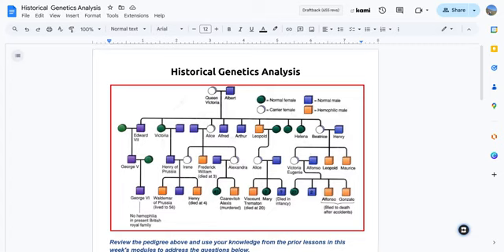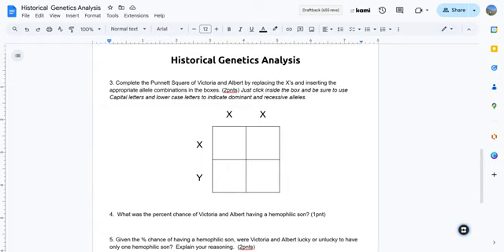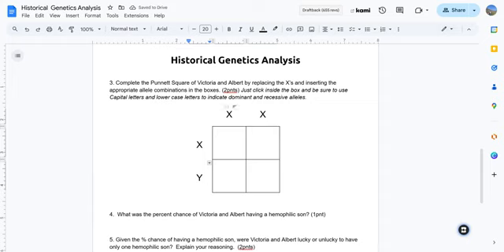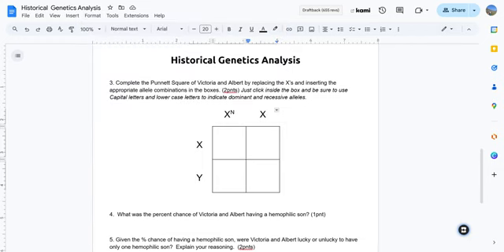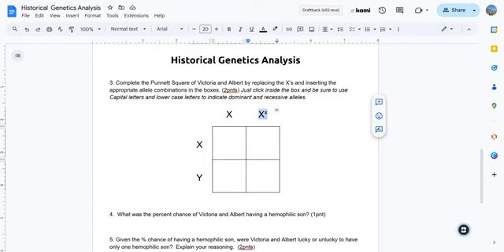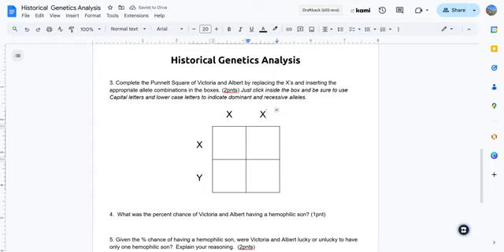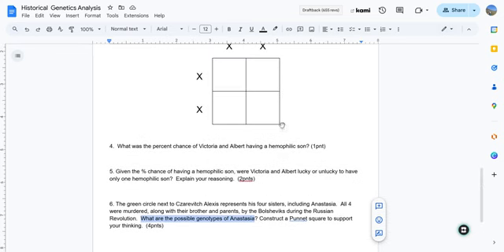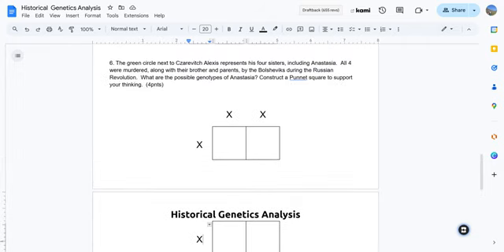2025-01-06 at 09:28: Screen